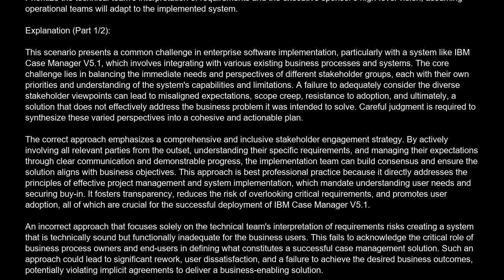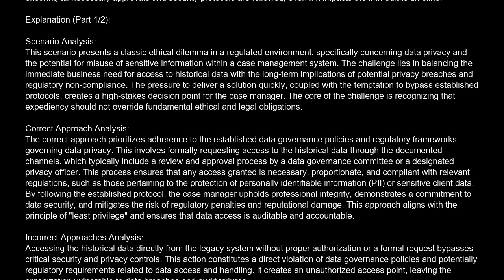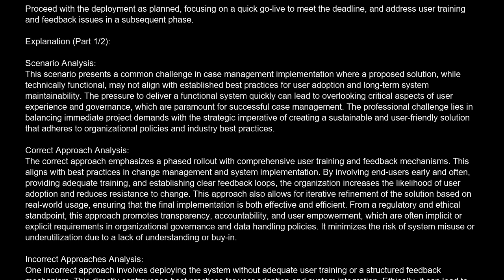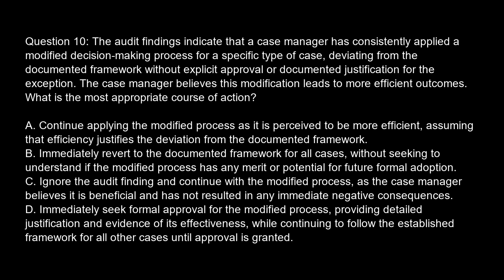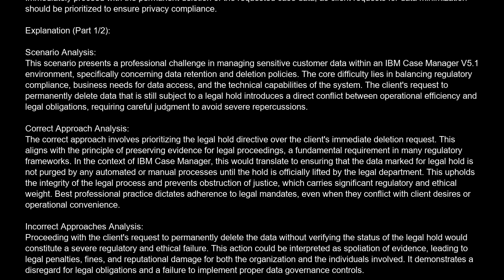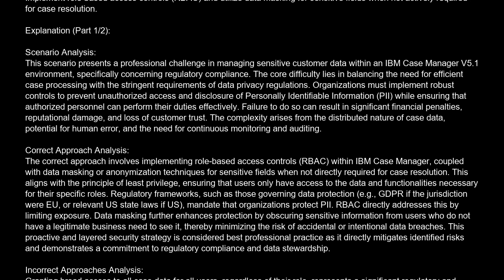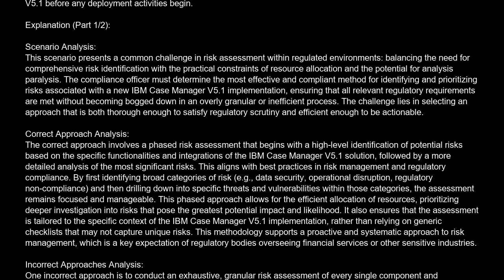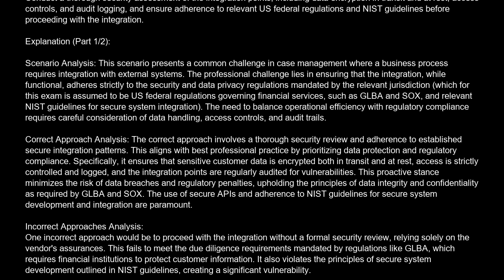C2070 586 IBM Case Manager V5 1 Free Practice Test video